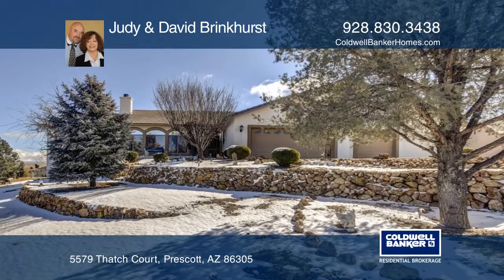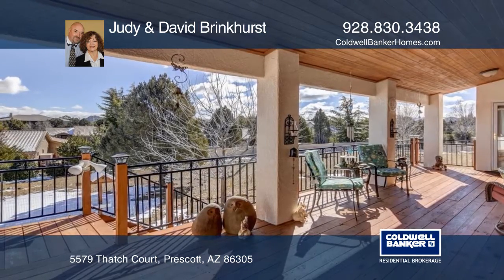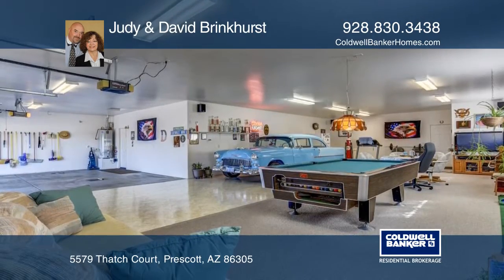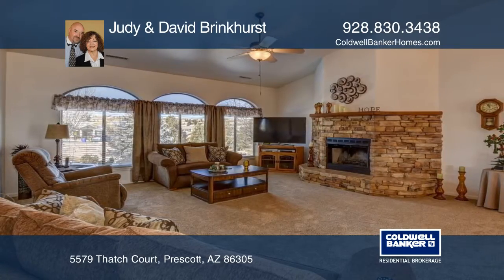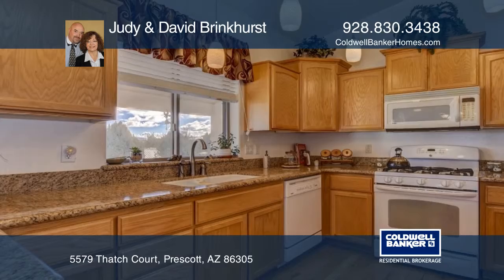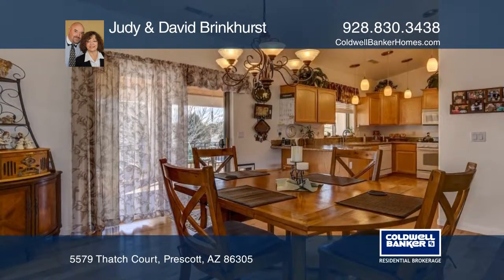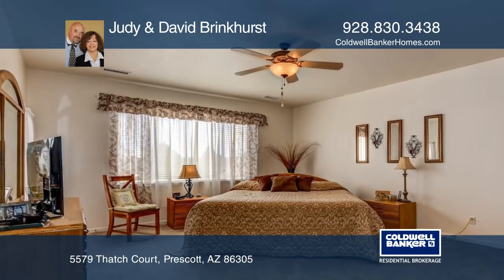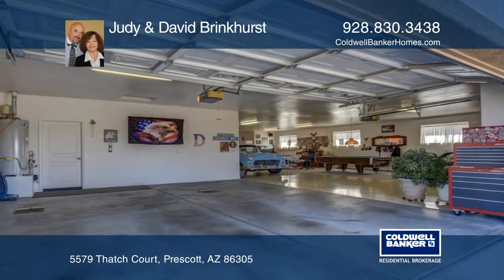5579 Thatch Court Prescott, AZ | ColdwellBankerHomes.com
5579 Thatch Court, Prescott, AZ

This lovely single story Pinon Oaks home has it all! Meticulous four bedroom home on a cul de sac with great views, and a beautifully landscaped yard on approximately one half of an acre. This home features; spacious decks, man cave garage with half bath. Drive up to the exterior entry workshop